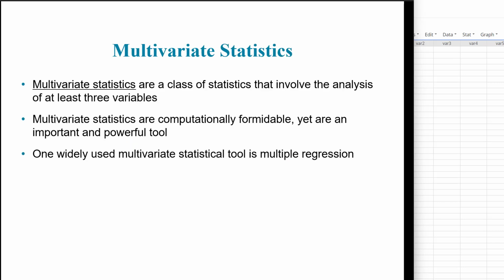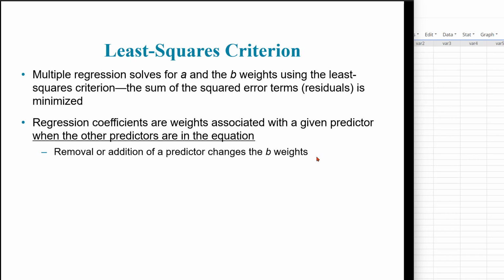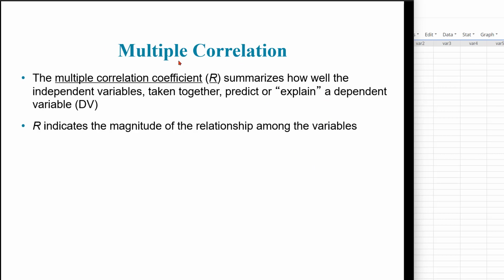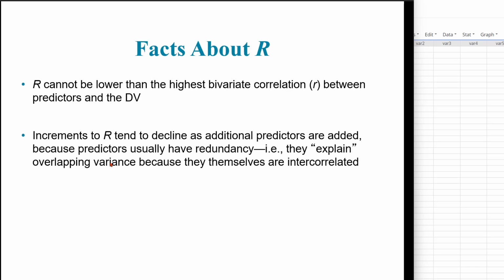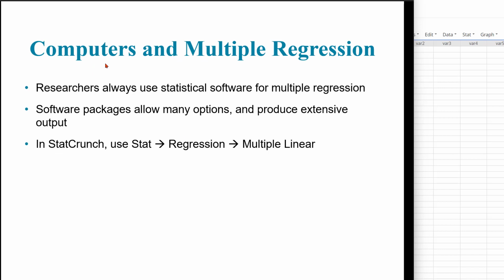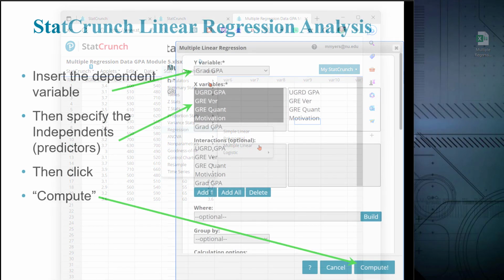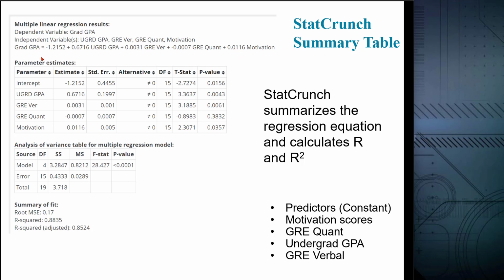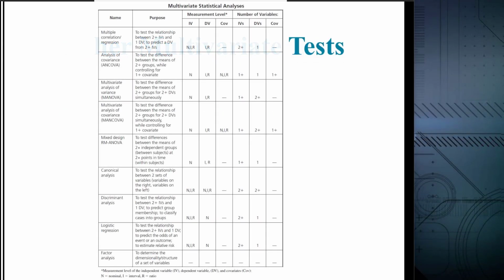Module 5: Correlation and Regression - Lesson 2 - Multivariate Statistics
This video lesson discusses and describes multivariate statistics in terms of correlation and regression. It follows the lecture material in Biostatistics and contains examples in StatCrunch to help complete course assignments.